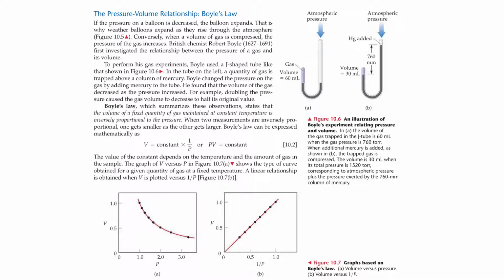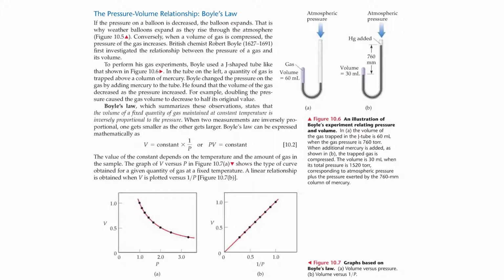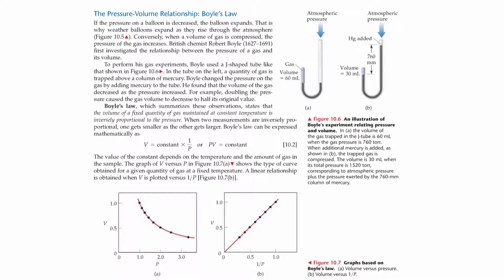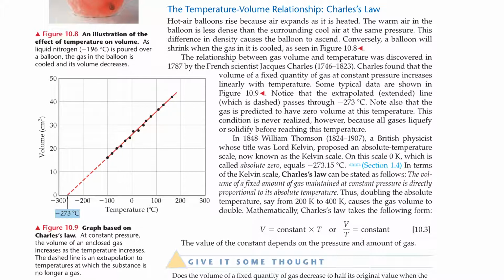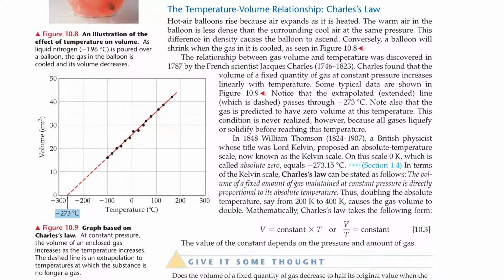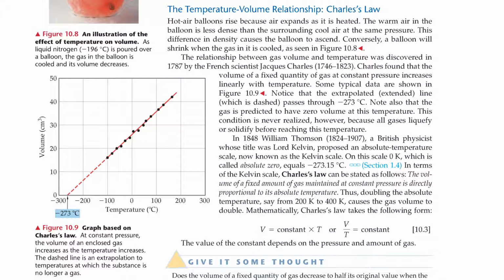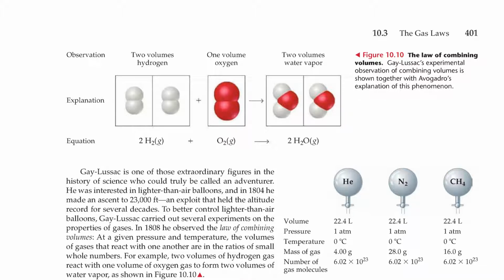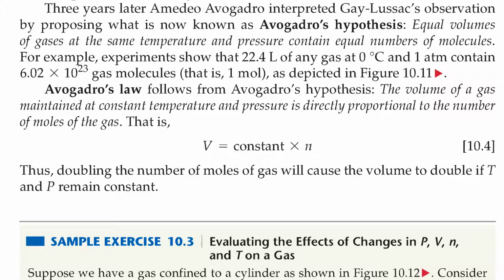10 3 Text The Gas Laws